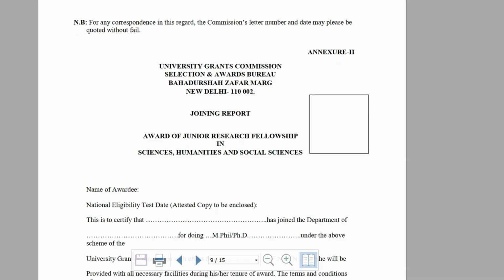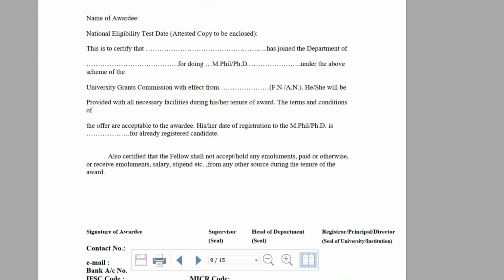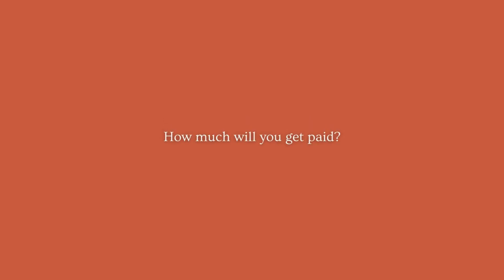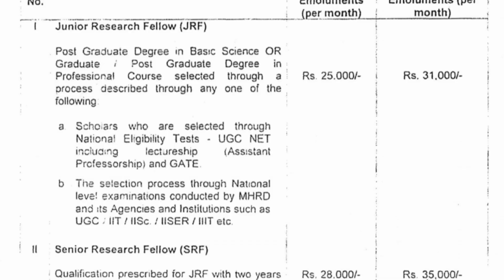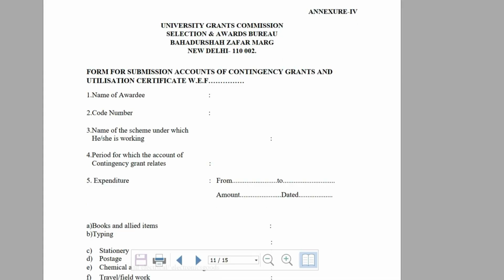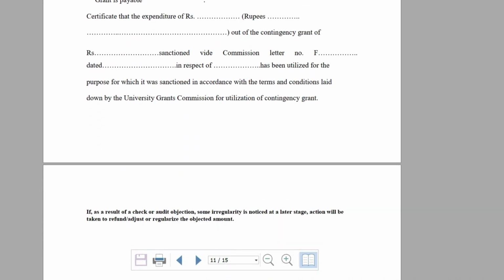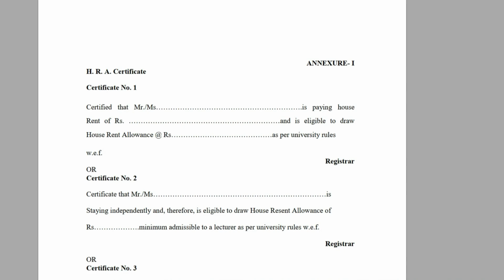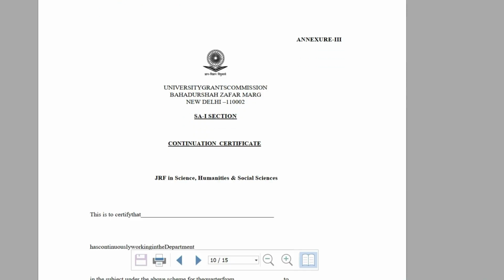UGC Fellowship - All You Wanted To Know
Hello! If you wish to know about what is fellowship in phd and wish to receive ugc fellowship latest news then you are in right place. please watch this video about ugc fellowship for phd students as well as ugc jrf fellowship activation procedure.

Hi, I am Aatiya and a full time PhD Scholar.

This channel is an attempt to form a community of all the research scholars in the country. We discuss productivity, mental health, personal finance, issues associated with PhD. I want this channel to serve as a one-stop resource for PhD students.